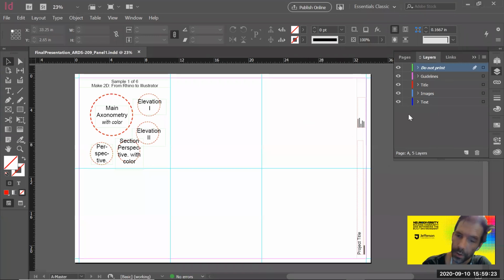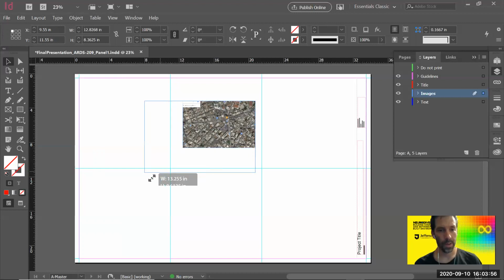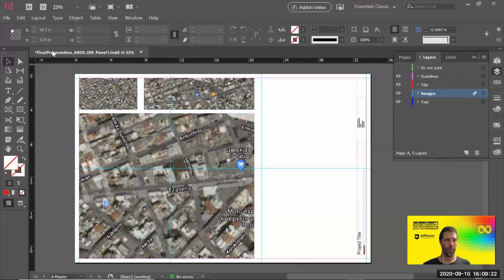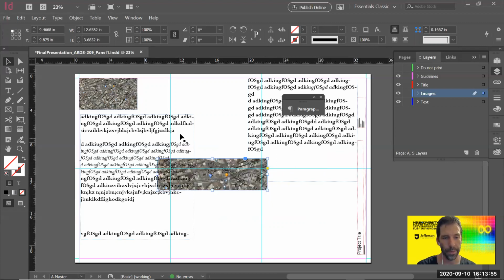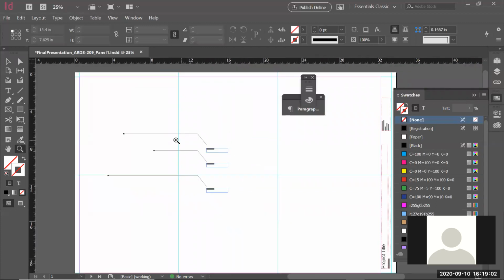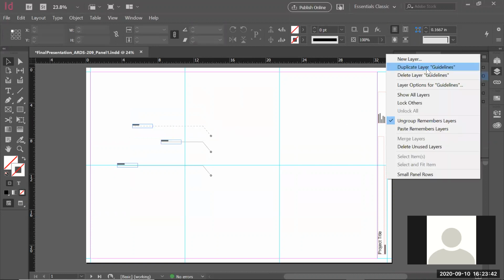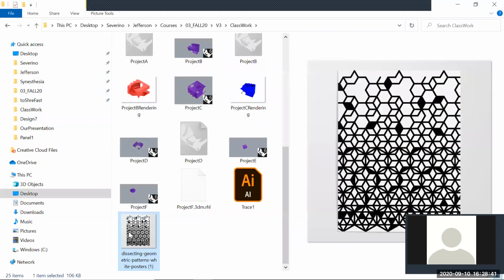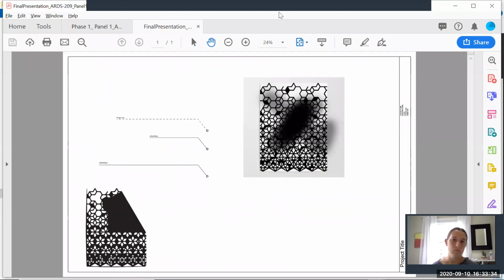09102020_Adobe InDesign - Basic Intro